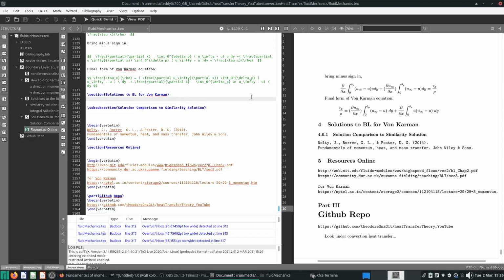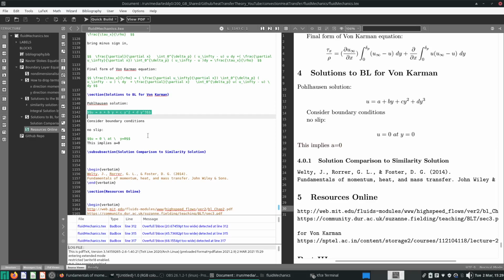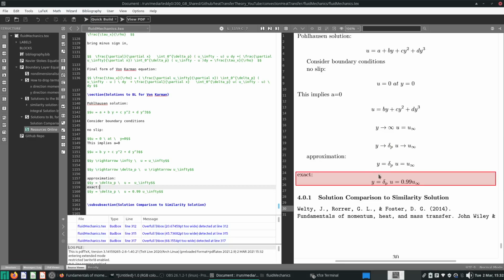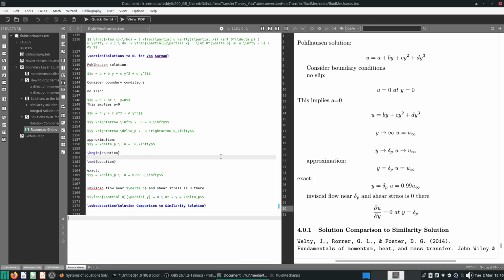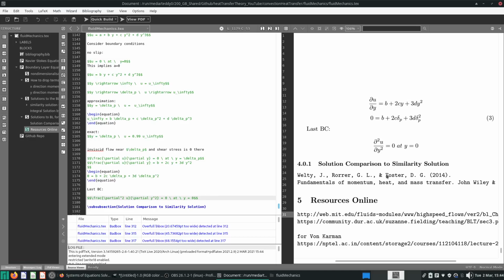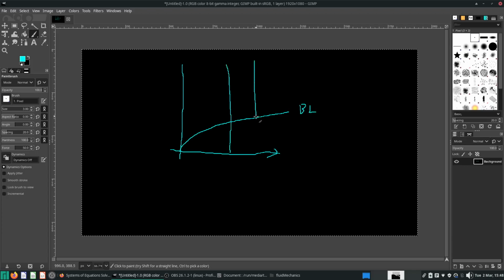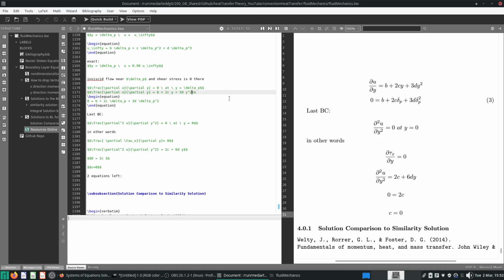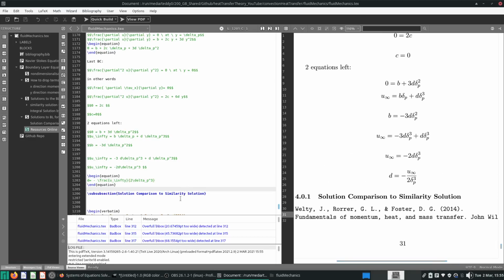Fluid Mechanics Laminar BL Equation 20 von karman integral solution Pohlhausen Velocity Profile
Welty, J., Rorrer, G. L., & Foster, D. G. (2014).
Fundamentals of momentum, heat, and mass transfer. John Wiley & Sons.